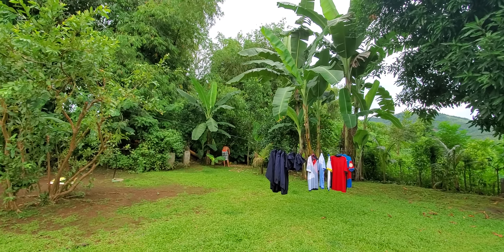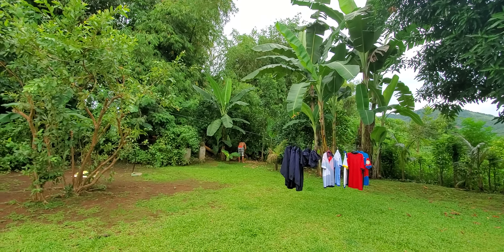Home Sweet Home In The Philippines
Finally after five years we are able to fly and visit our beloved country. Spending quality time with our love ones